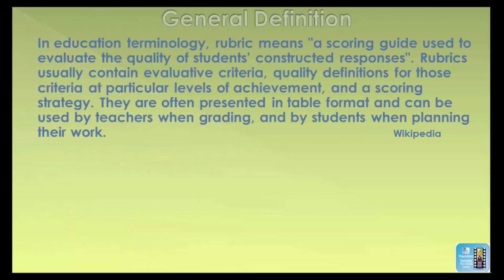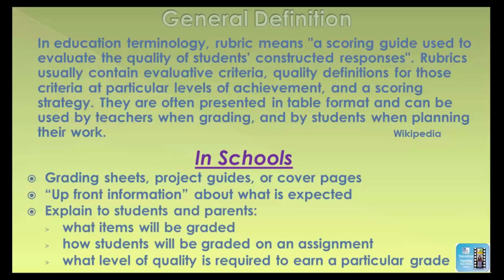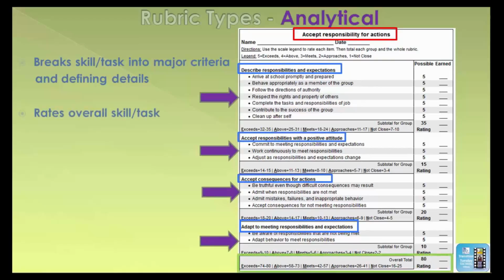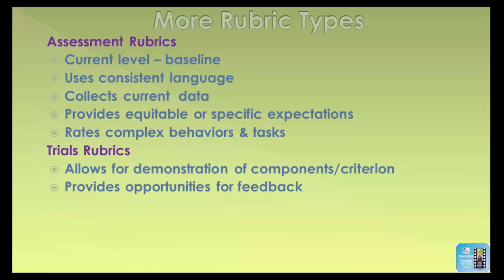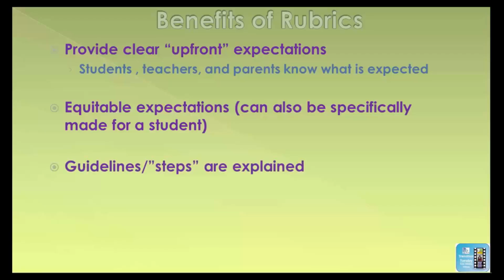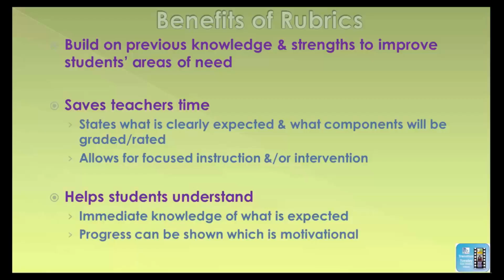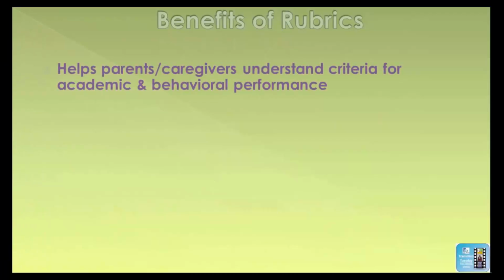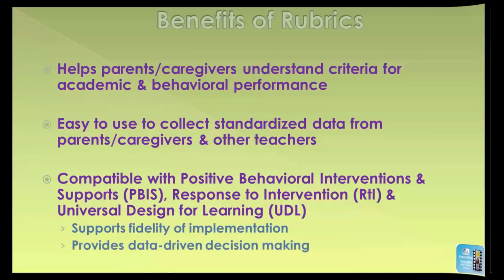Using Rubrics in Special Education Episode 74 of Transition Tuesday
If you’d like to receive our Episode 74 bonus PDF on using rubrics in Special Education, click this

Rubrics are important tools that can be used by all educators, but they are especially useful in Special Education.  There are 2 main types of rubrics that educators most often use which are grid rubrics and analytical rubric.  Both types of rubrics bread skills into smaller components, list what criterion will be measures, and explain what levels are required for a specific grade.

Here are a few important reasons why rubrics are so useful including:

• They assist in breaking tasks down to specific and measurable components
• They help in communicating and evaluating abstract concepts
• They help in providing common language and vocabulary across settings
• They communicate clear expectations to students and parents
• They communicate what specific criterion will be evaluated
• They communicate what is required to achieve a particular grade

In this video, we focus on using three types of analytical rubrics in Special Education which are assessment rubrics, trial rubrics, and progress monitoring rubrics.   Assessment rubrics are primarily used to evaluate a student’s present levels of performance for a specific skill.  Trial rubrics allow for demonstration of components or criterion.  Progress monitoring rubrics are used to show growth, stagnation, or regression over a period of time.   Here is quick summary of how rubrics are also helpful in developing an IEP:

• Show student’s levels of achievement
• Provide specific criterial and details for goals and objectives
• Provide a method for reliable data collection
• Assist in monitoring student progress over time
• Help in describing behaviors in neutral terms
• Can also allow students to self-evaluation
• Easy to use to collect standardized data from parents, caregivers, and IEP team members
• Compatible with Positive Behavioral Interventions and Supports (PBIS), Response to Intervention (RTI) and Universal Design for Learning (UDL)
• Provide for concreate data-driven decision making

As part of each episode of Transition Tuesday, we provide additional tips, teacher tools, and resources related to the topics we cover.  For this week’s bonus, Ten Sigma is providing a PDF that contains links to three different types of rubrics, which can be accessed by clicking the link at the top of this description.

We hope you enjoyed this episode and that you use this information on using rubrics in Special Education.